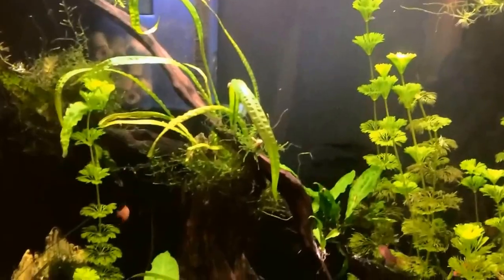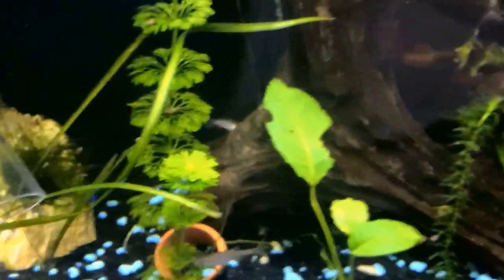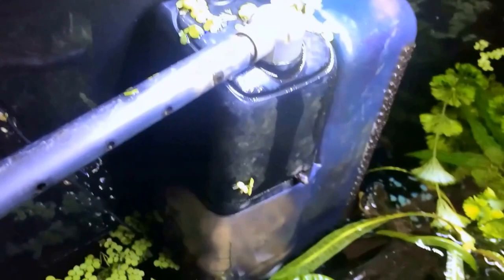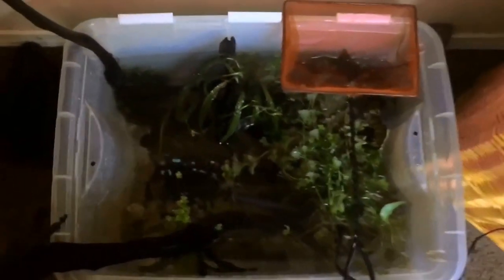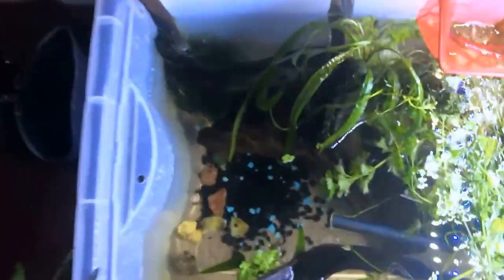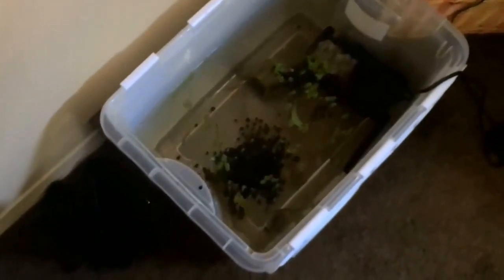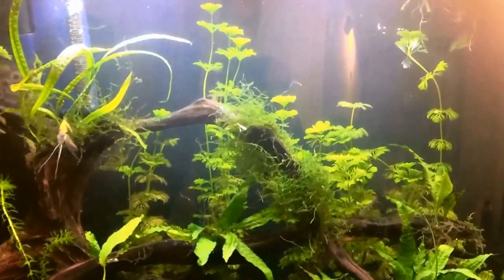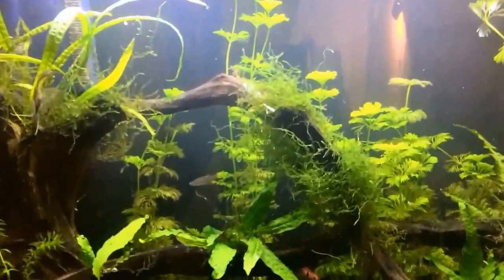finished 40 gl redo